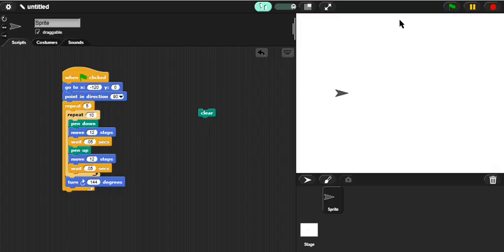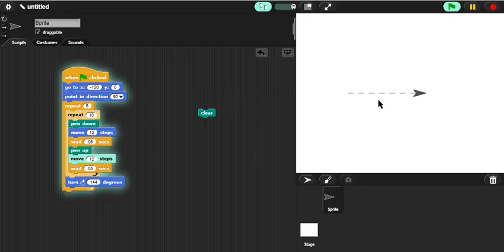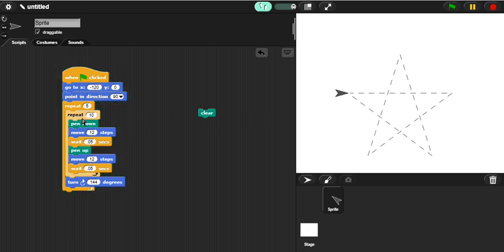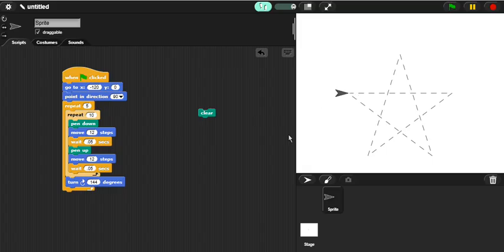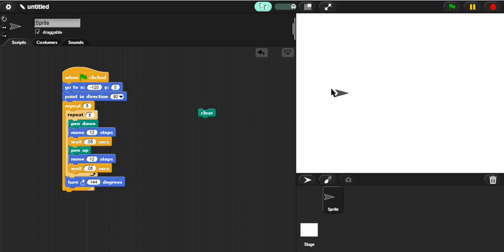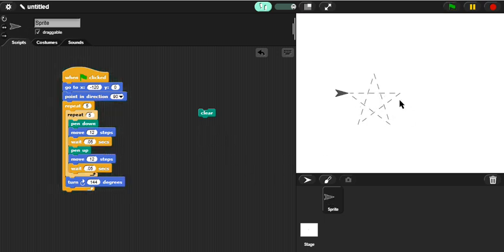EDS 124BR Nested Repeat Blocks